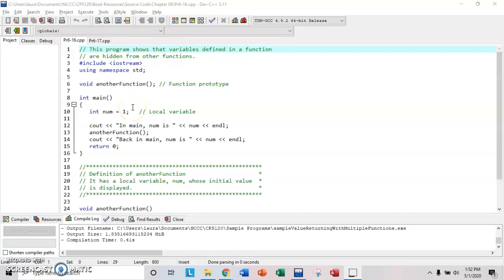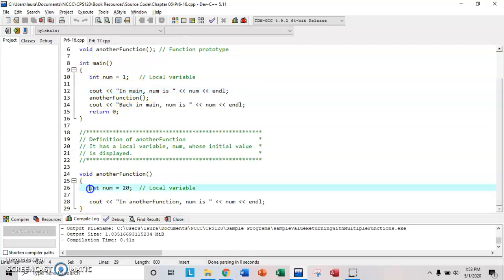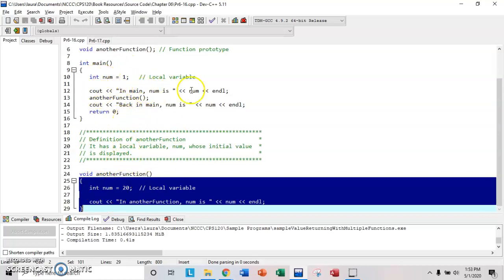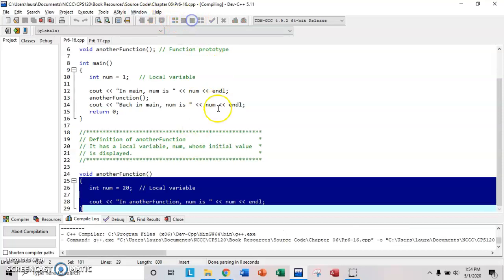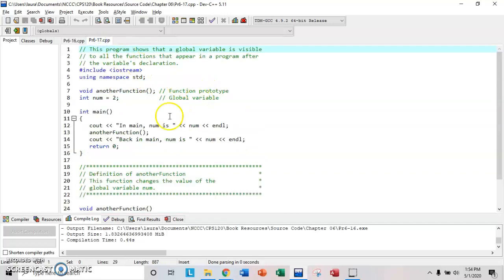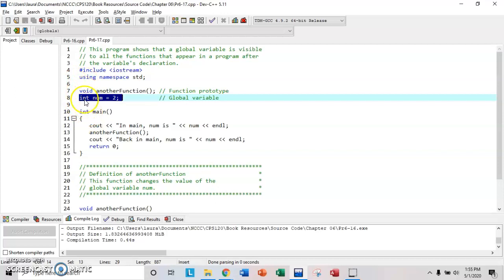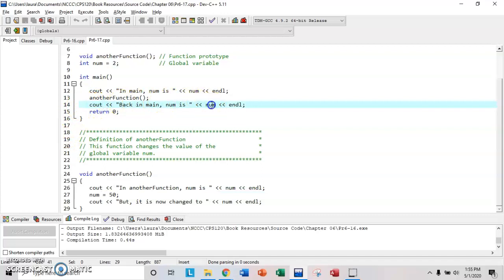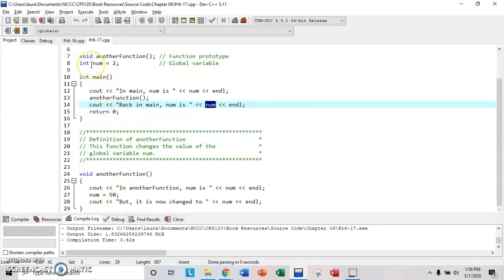Local vs Global variables